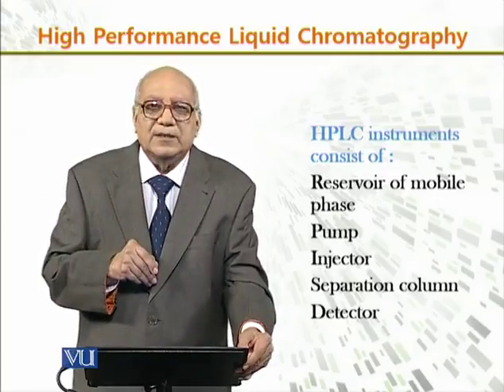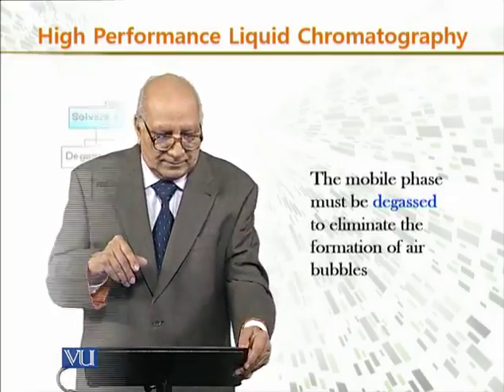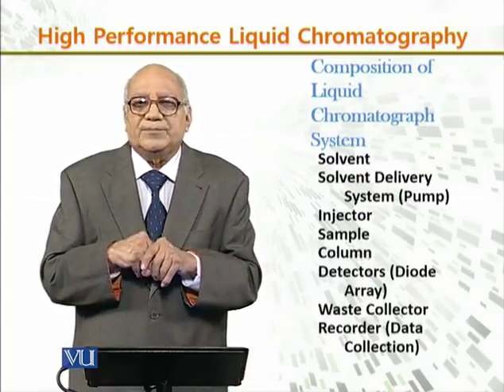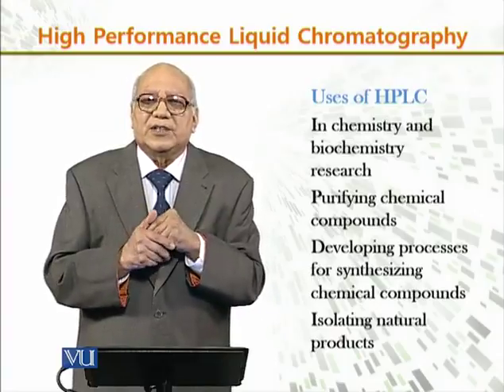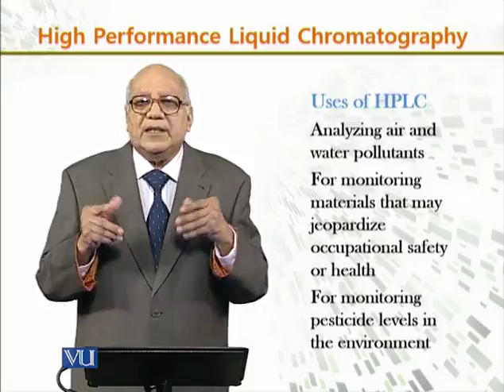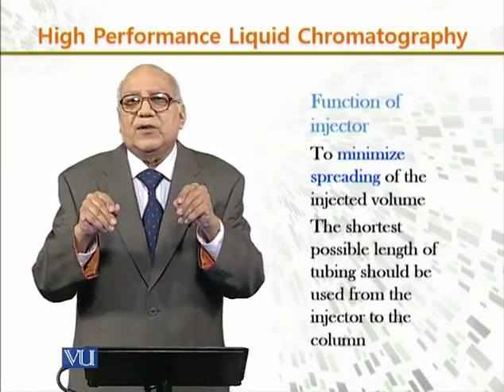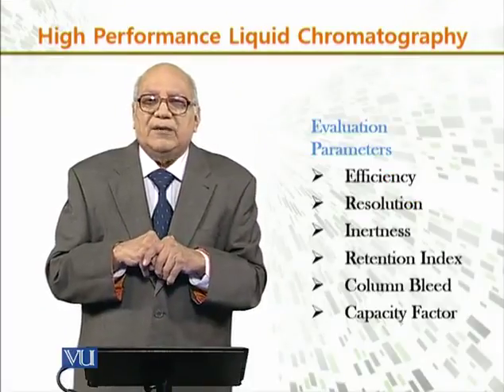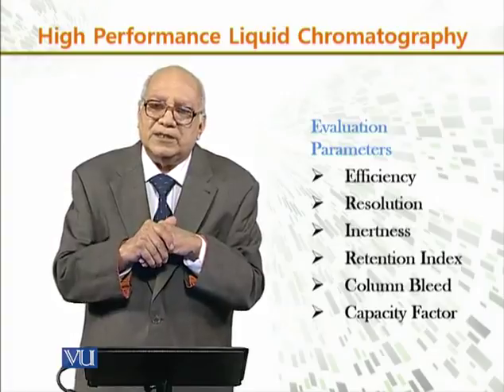BIO731_Topic248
Topic: 248